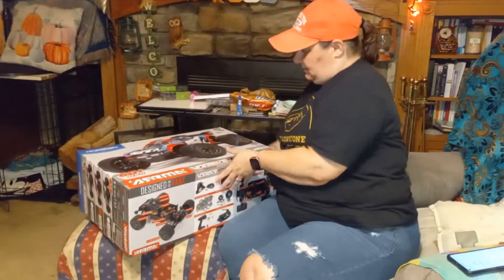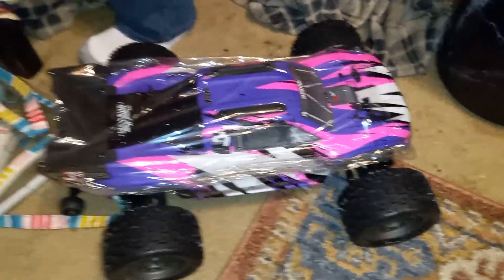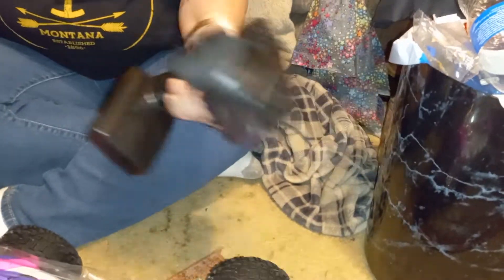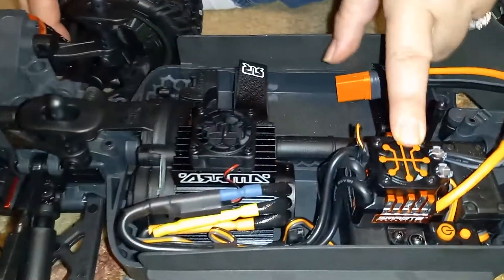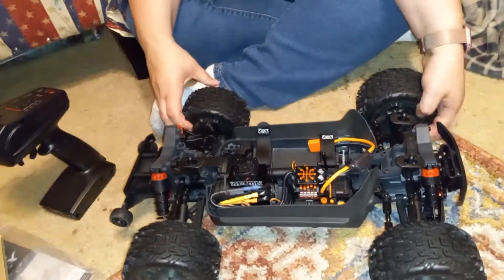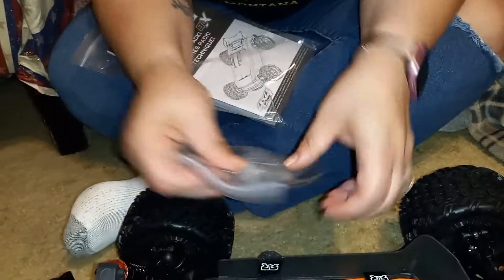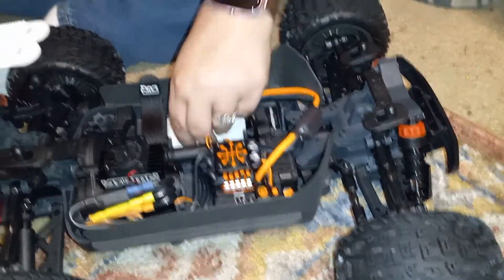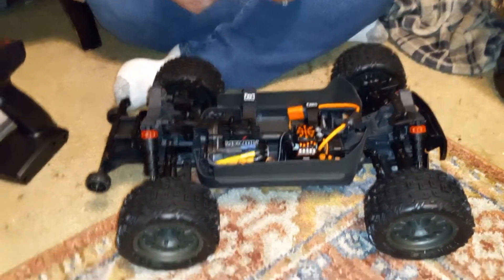Arrma Vorteks 3s BLX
Sinner's wife, Saint, gets her first RC. One she's been wanting for quite some time!!!